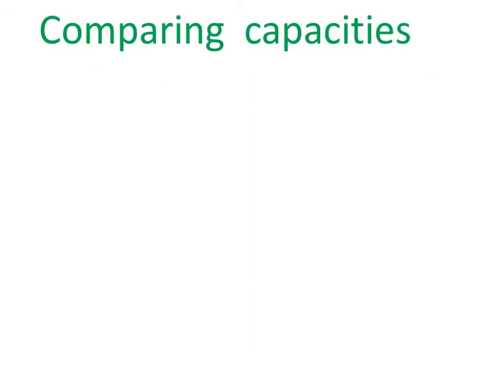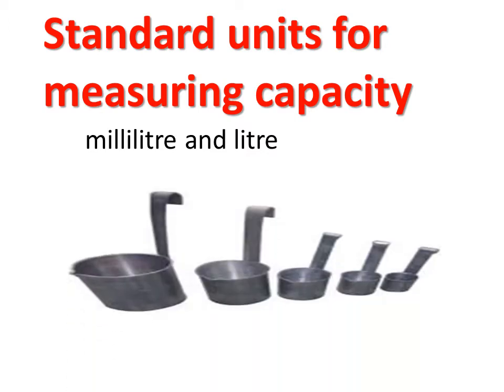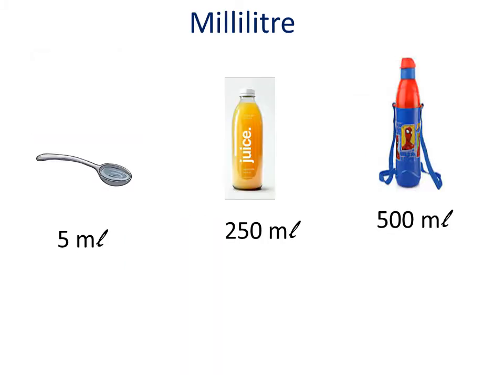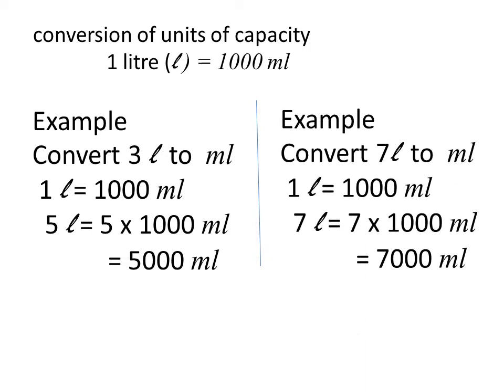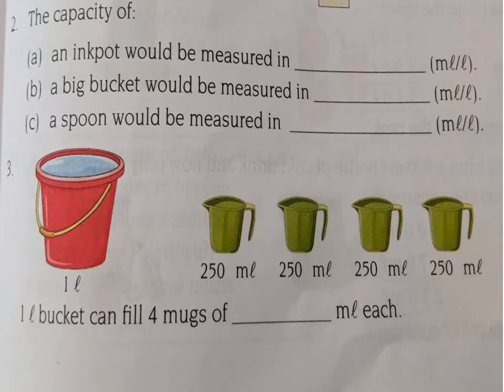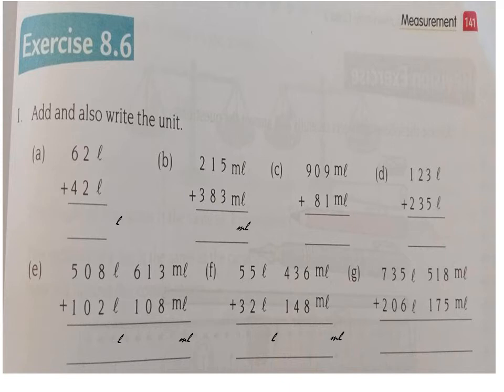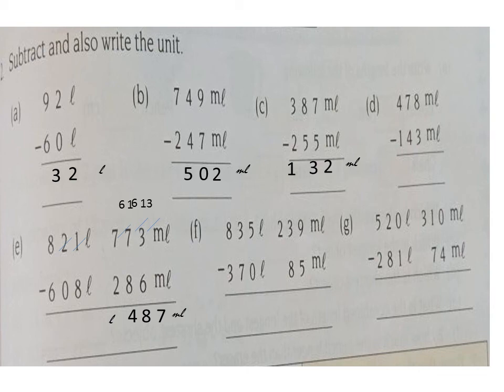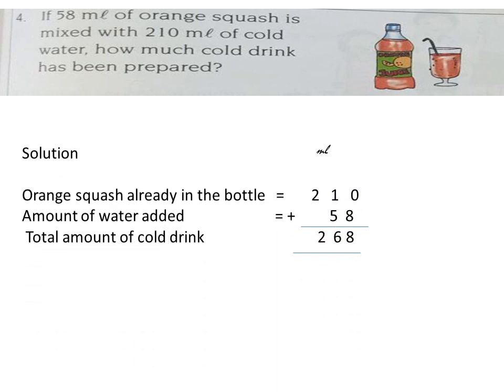Grade 3 Measurement of capacity